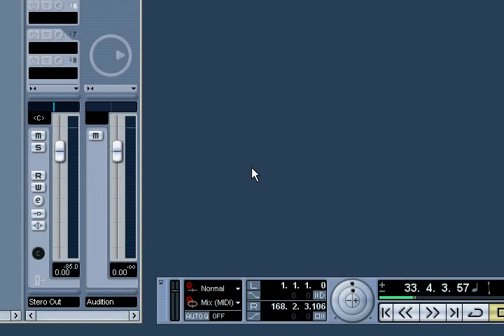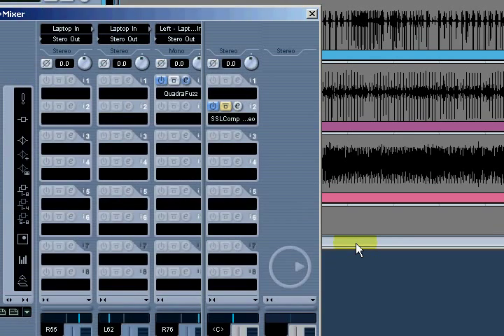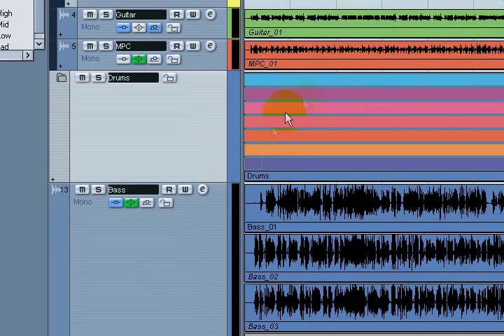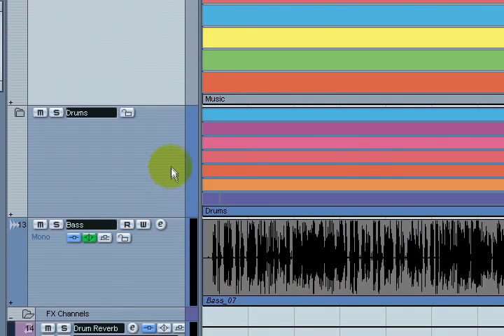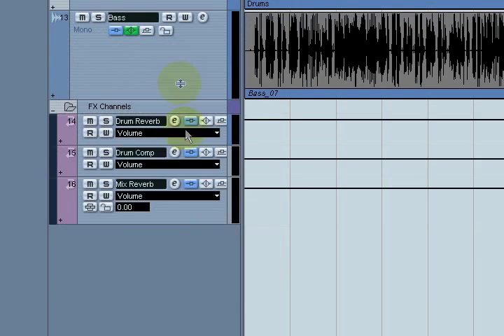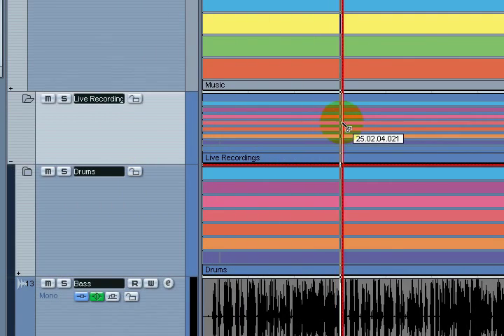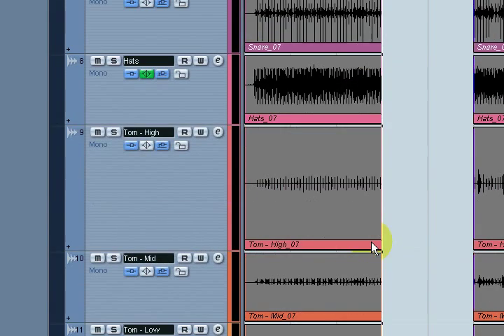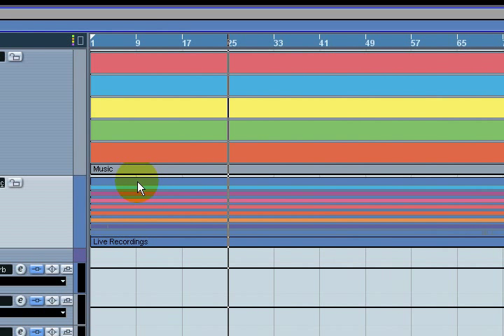Working with Cubase - Folder Tracks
This is a video on how to use Folder Tracks in Cubase. This is a very good way of keeping your tracks organized and helps in editing and recording multiple tracks at the same time.